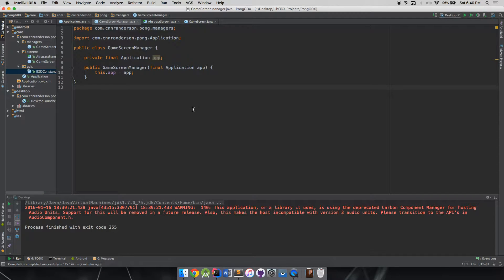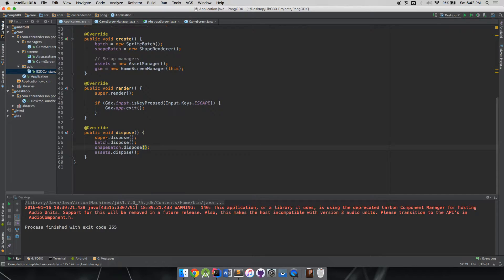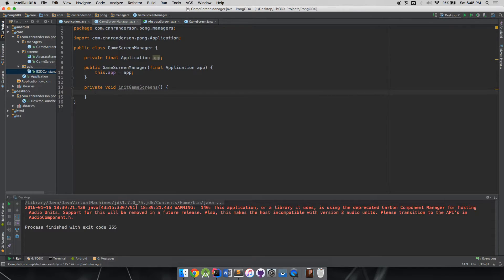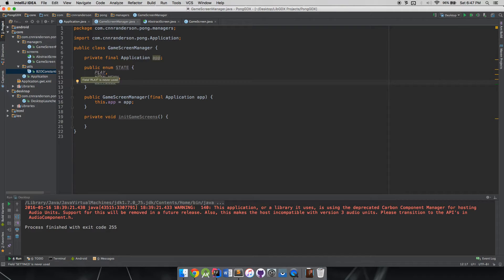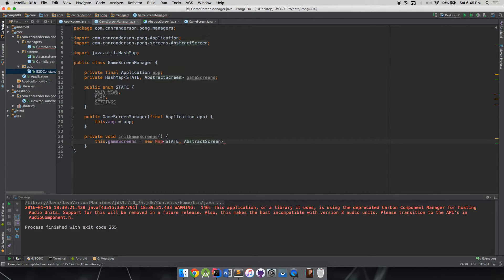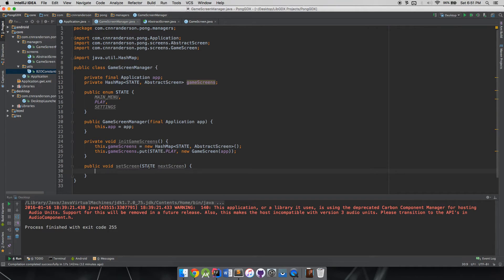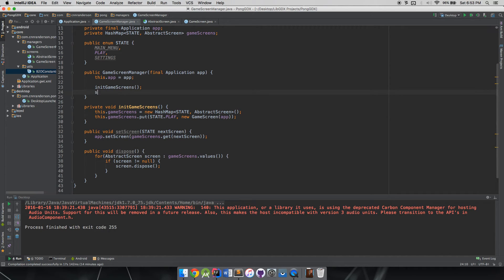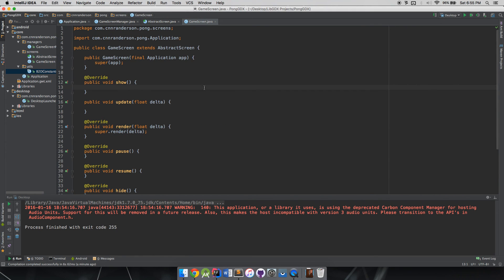4 - LibGDX Game - PongGDX - Game Screen Manager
Time to get our game screen manager setup!